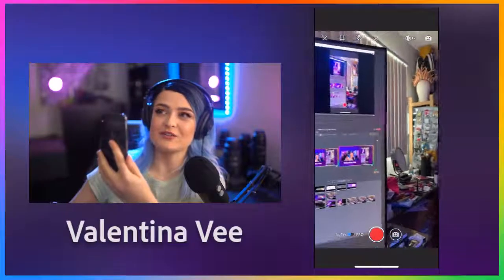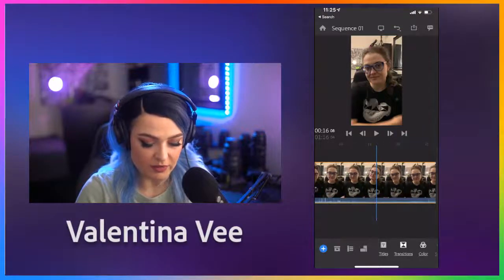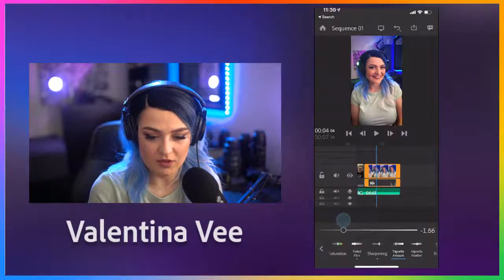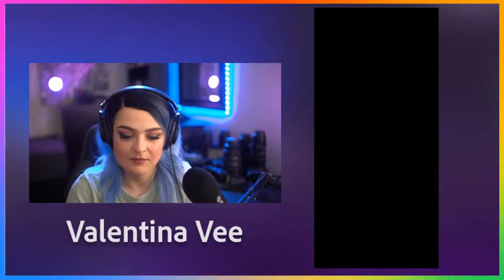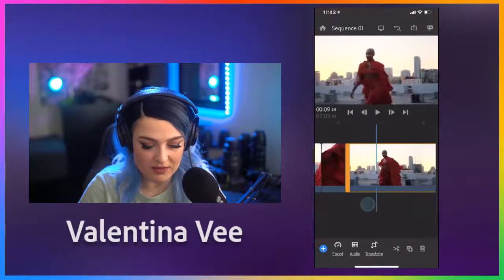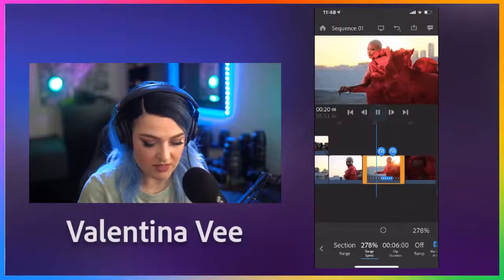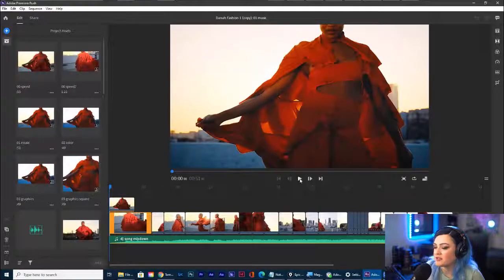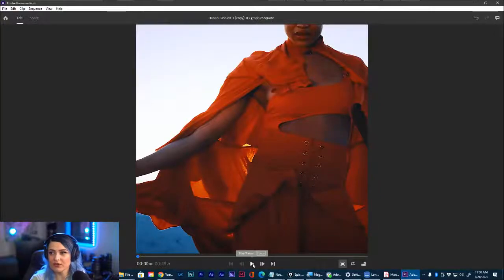Get More Out of Mobile with Valentina Vee and co-host Jessica Neistadt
Small screens, big dreams! 💭📲
Jessica Neistadt is a lifestyle creator specializing in sustainable fashion and entrepreneurship. She uses mobile editing to go for the gold, no matter where she's working from!
In the stream on July 28th, Valentina Vee and Jessica Neistadt will show us some tips n' tricks on how to get the most out of mobile.